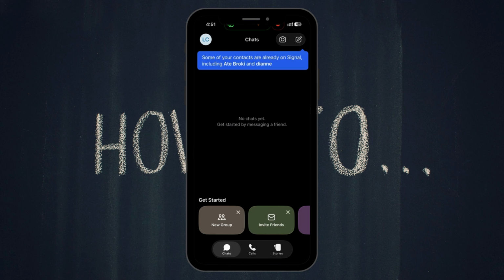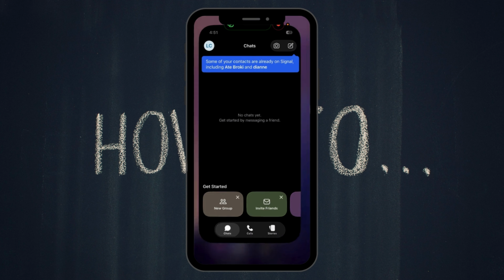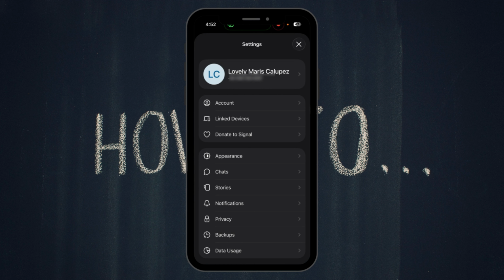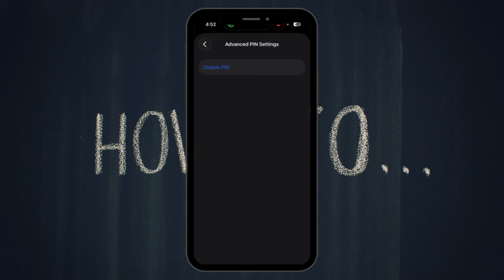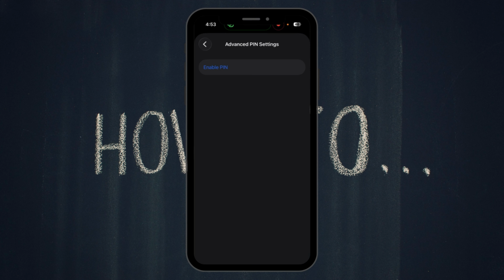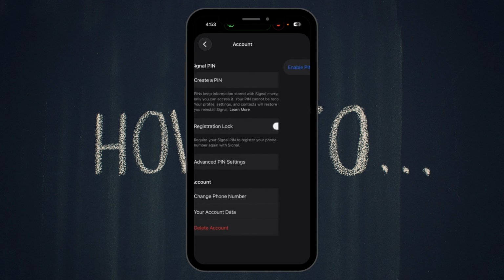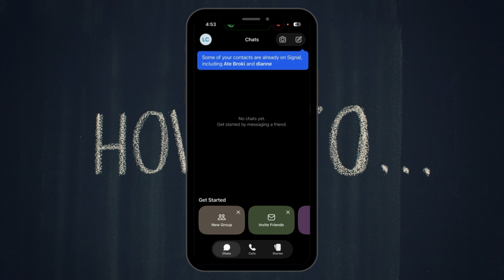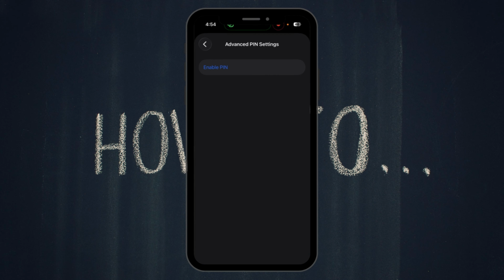How to Disable PIN on Signal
How to disable PIN on Signal step by step guide.
Learn how to turn off Signal PIN quickly and manage your security settings.

In this step-by-step tutorial, you’ll learn how to disable PIN on Signal, update your privacy settings, and control how your account is secured.

📌 What you’ll learn:
• Where to find PIN settings in Signal
• How to manage Signal security options
• What happens after turning off PIN